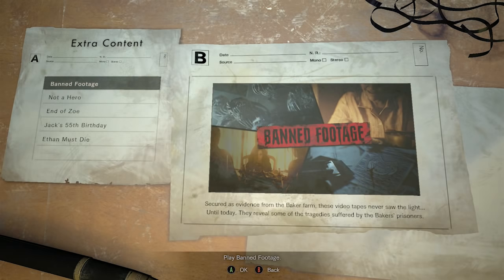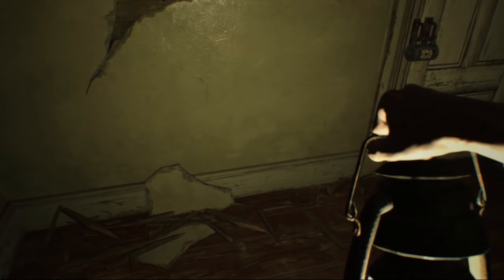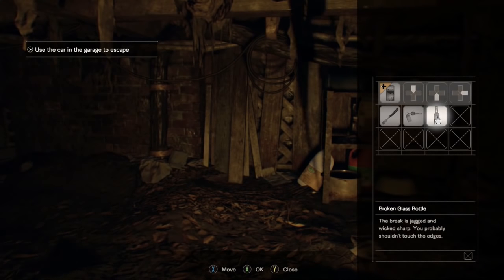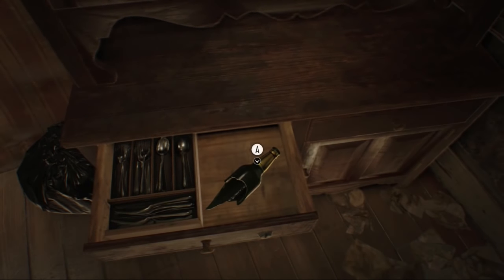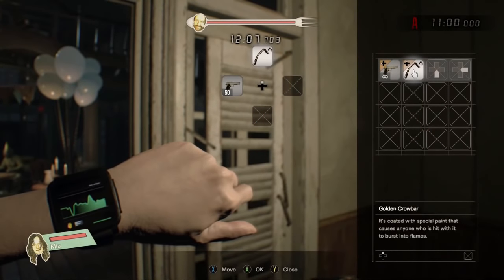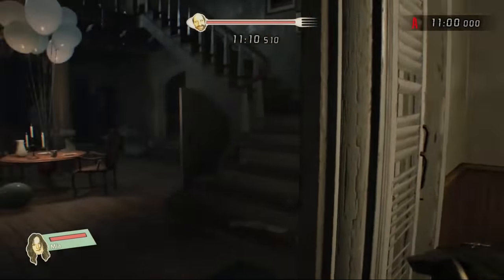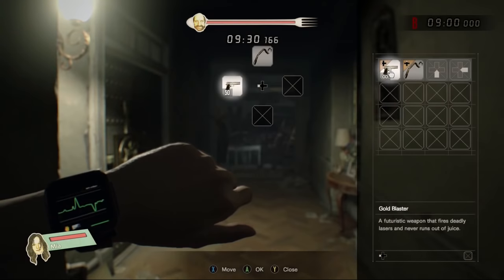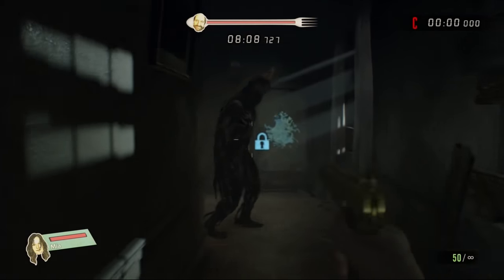Resident Evil 7: Biohazard | DLC Weapons Review - Part 1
Welcome to my extended review of Resident Evil 7's weapons, specifically DLC-exclusives! In this first part, I cover all weaponry featured exclusively in the Banned Footage archives. Here's a list of the weapons featured in this part: